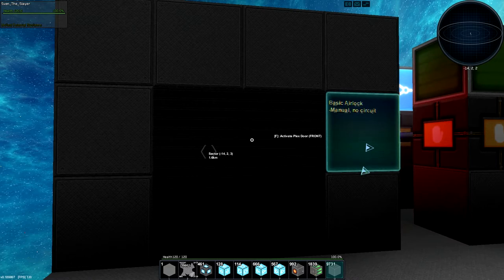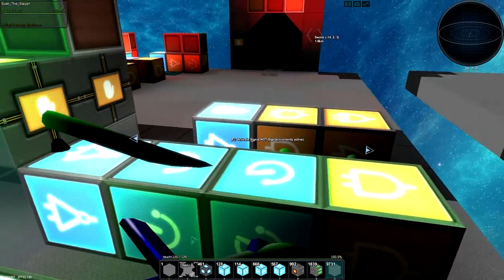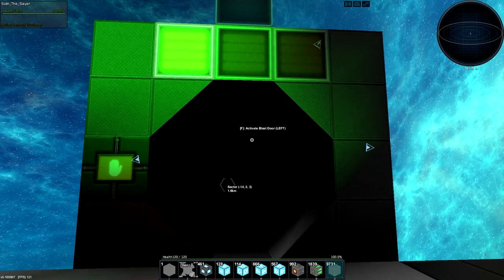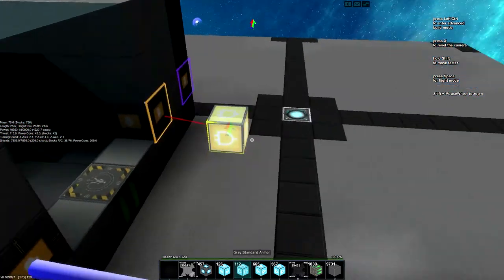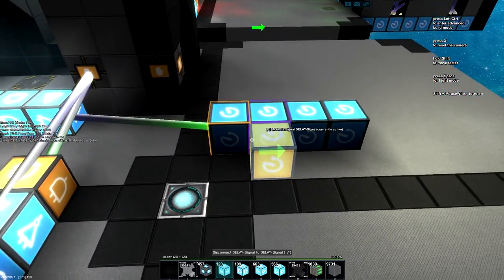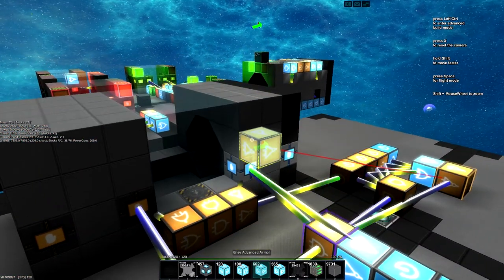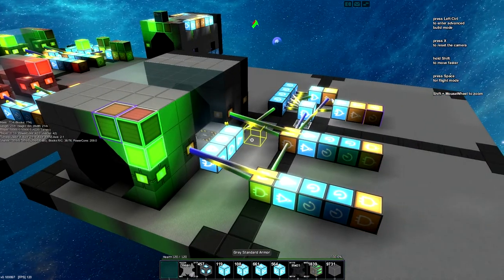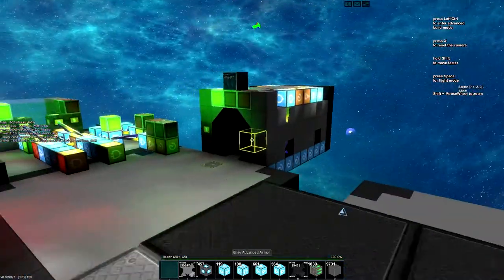Starmade: Practical Logic Tutorial Episode 11 Airlocks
In this episode of practical logic I discuss airlocks and show you how to build a full featured airlock including status lights and compression cycle.